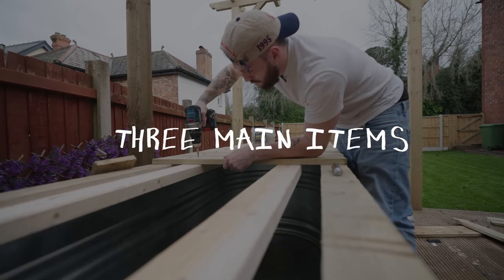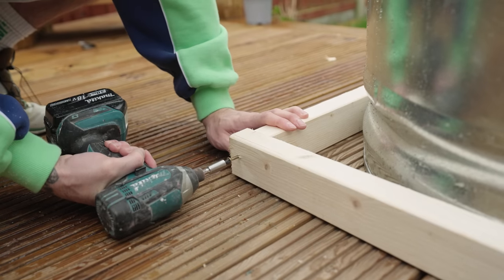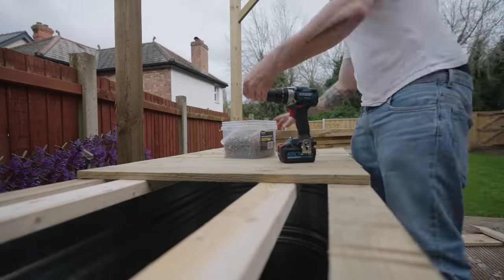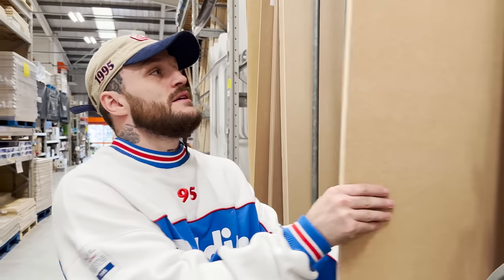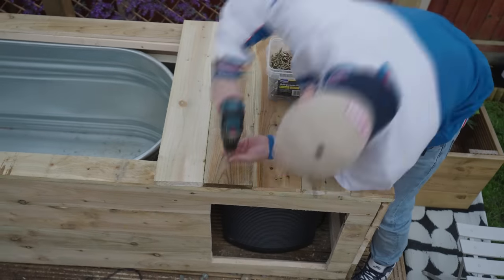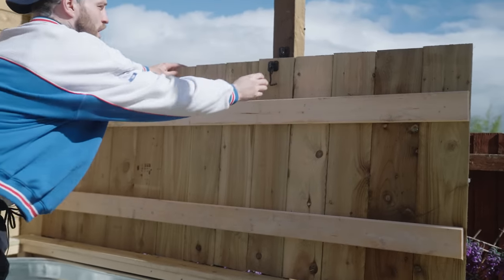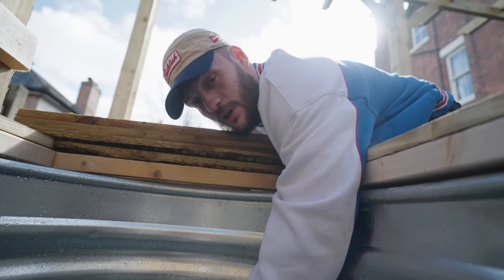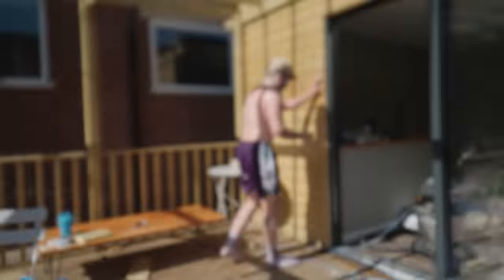How I Created a $5,351 Plunge Pool Out of Nothing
Sorry it's been a while guys! I'm back for good with multiple videos in the works! Absolutely buzzing to build to show you guys what I've been working on!